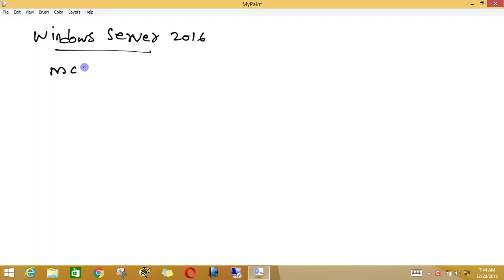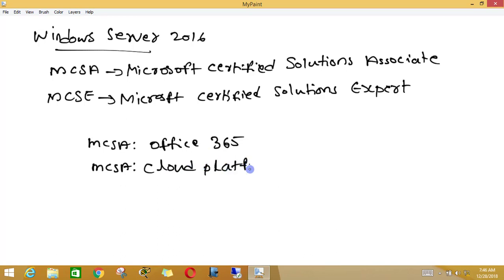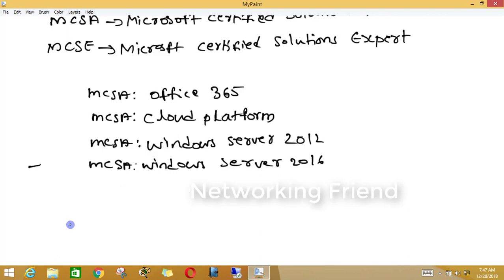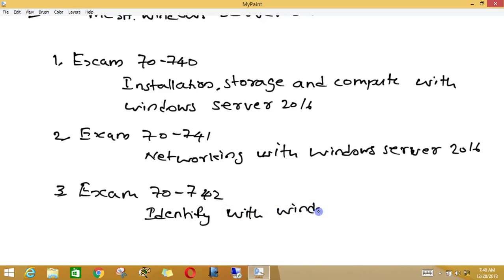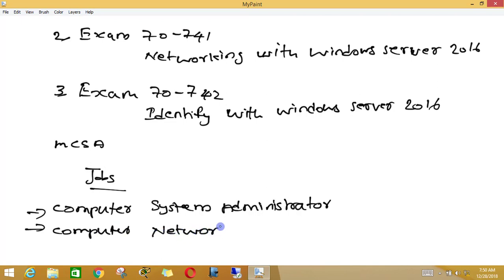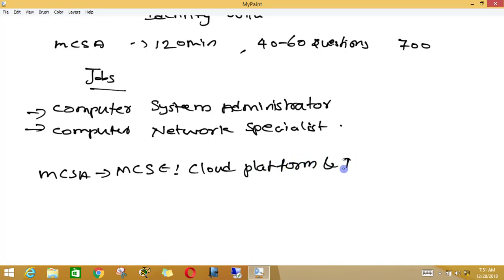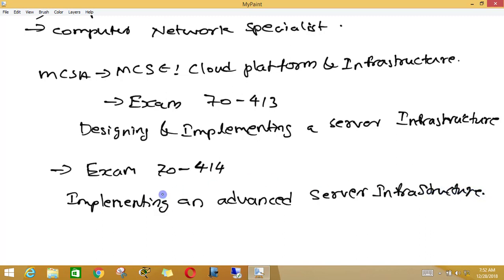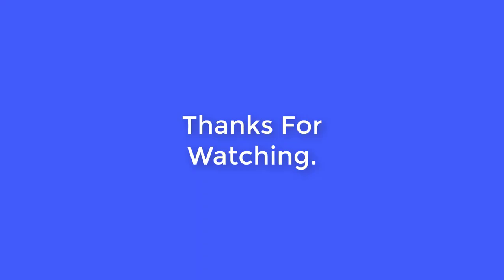001 - MCSA - Topic: Microsoft certification courses Windows Server - 2016 Tutorial For Beginners :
Welcome to windows server 2016 tutorials for beginners. In these videos, we can learn the topics related to MCSA in Windows Server 2012 And MCSA and MCSE in Windows Server.

1, Microsoft certification courses

With Regards
Midhun C